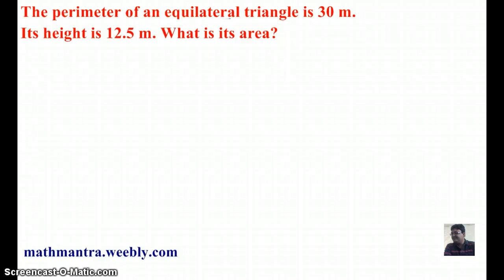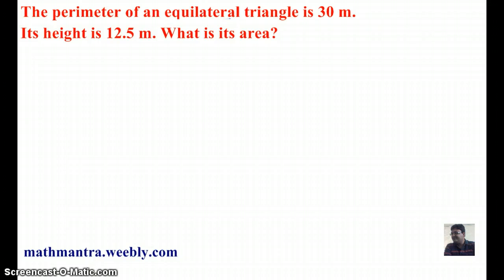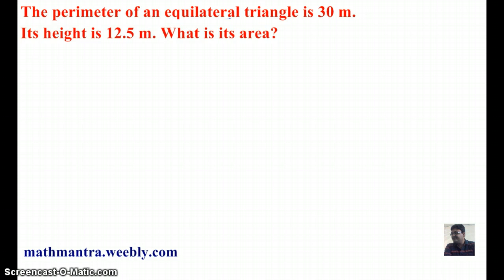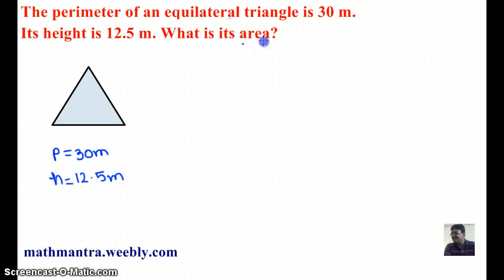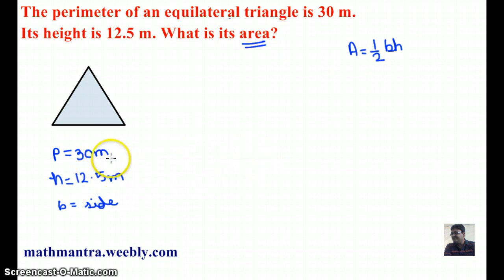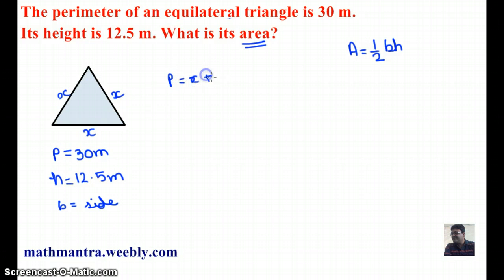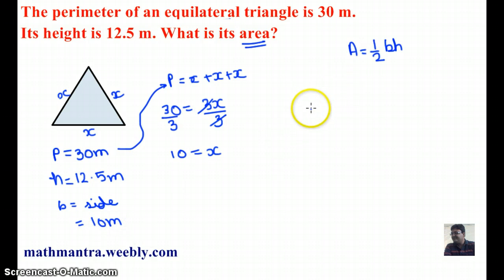AREA OF TRIANGLE VIDEO 8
This video solves a problem based on the area and perimeter of an equilateral triangle. It uses the concept of perimeter to find the length of each side and then choose appropriate base and height to find the area of the triangle.